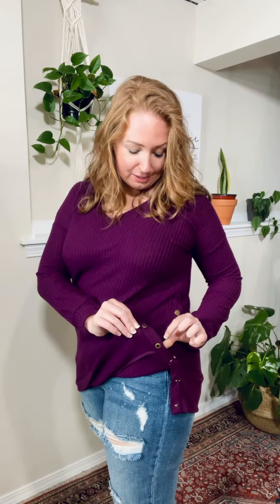Snappy Top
Truewildflower.Com